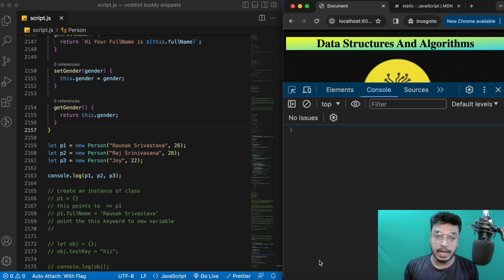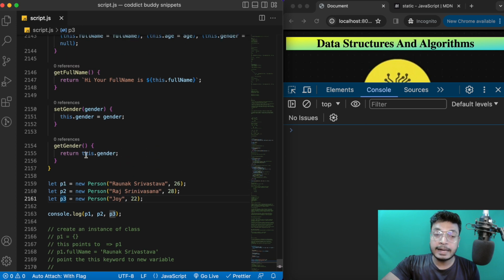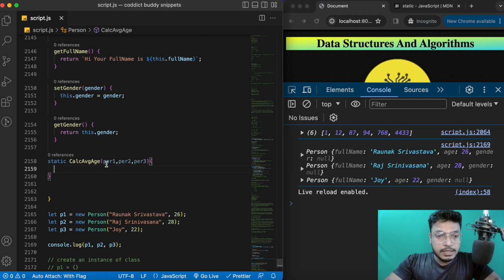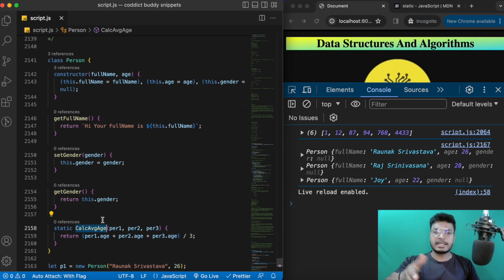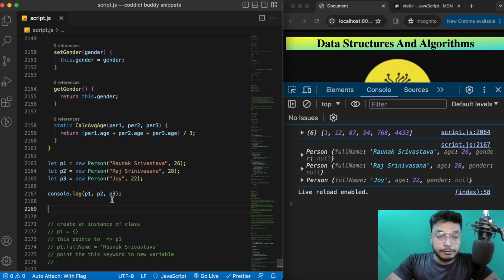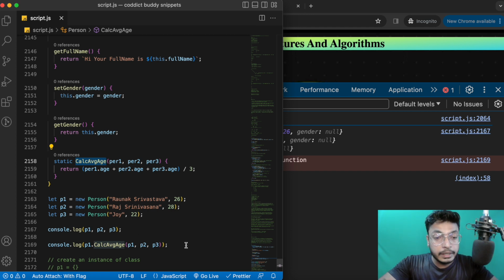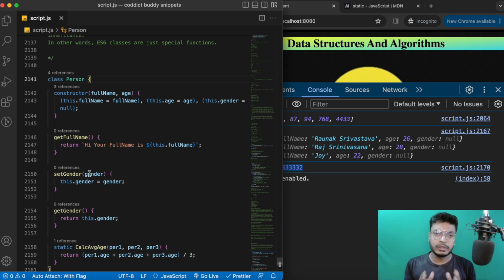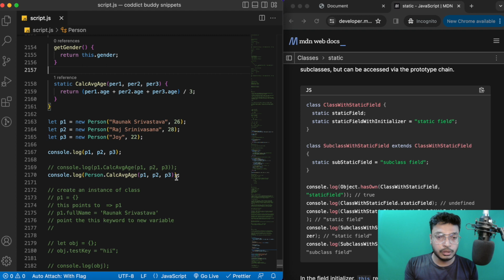understanding the class static method in javascript for data structures and algorithms video #67